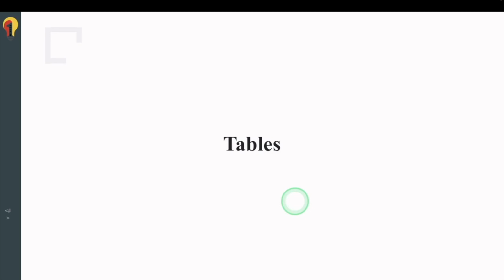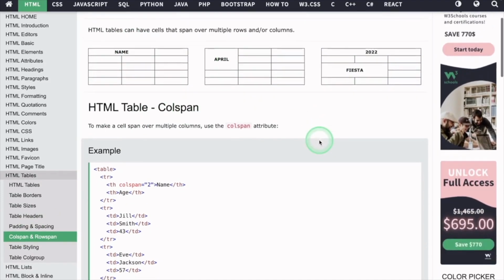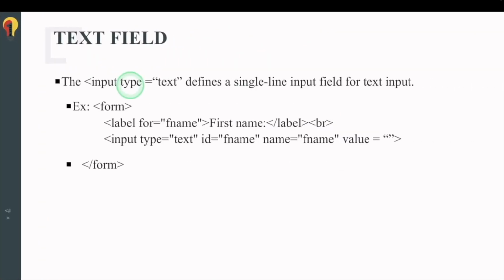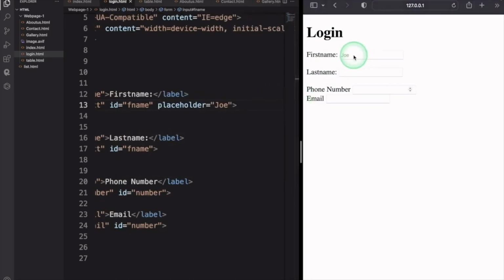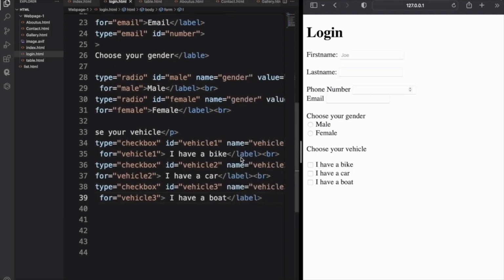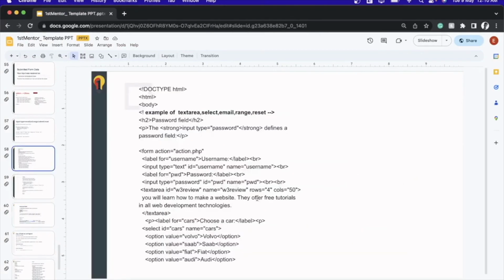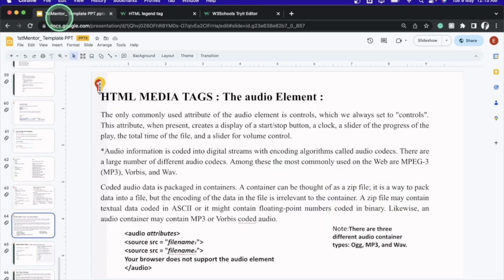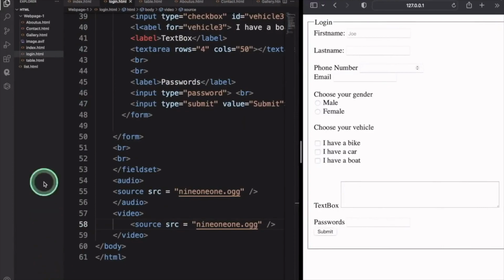Lecture 7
Hello guys.